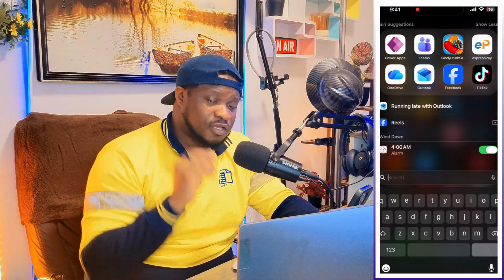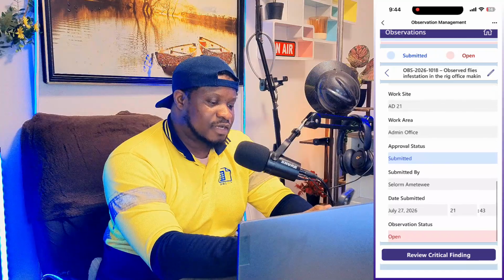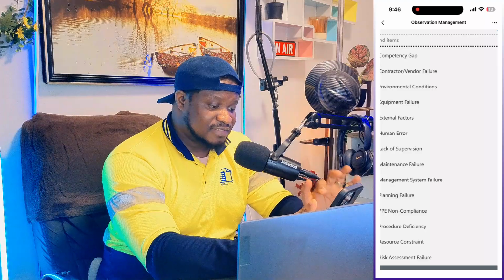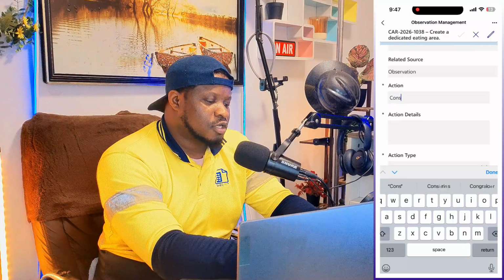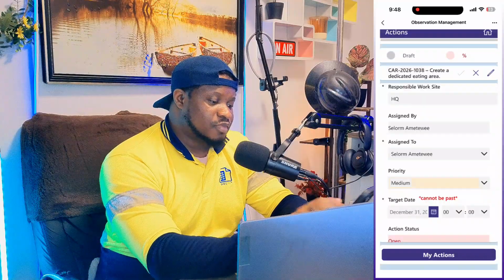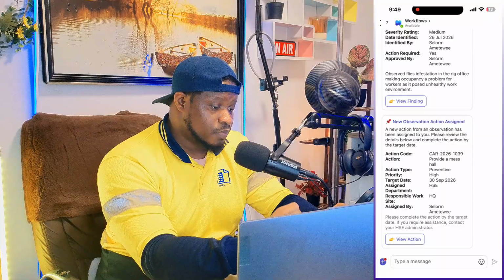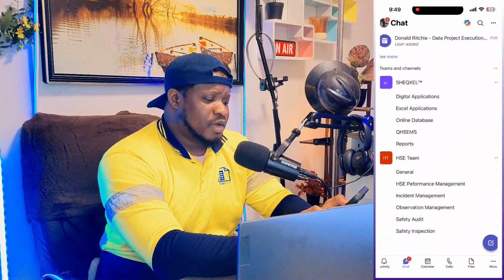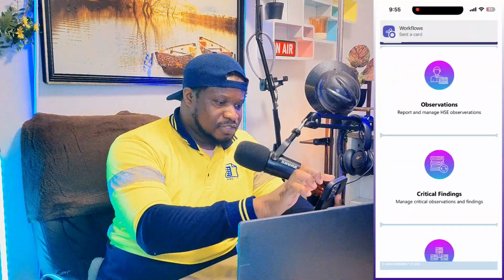HSE Observation Reporting on Mobile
📱🦺 **HSE Observation Management—Now in Your Pocket**

What if your entire observation management process could happen from your phone?

In this video, I showcase the **mobile experience** of the **SHEQXEL HSE Observation Management Application**, demonstrating how frontline workers, supervisors, and HSE professionals can manage the complete observation lifecycle directly from **Microsoft Teams**.

Here's the journey:

👀 Report safety observations on-site in seconds
🚨 Escalate high-risk observations into **critical findings**
🔍 Perform **root cause investigations**
📝 Create and assign corrective actions to action owners
📧 Trigger automated **email notifications**
💬 Receive real-time **Microsoft Teams notifications** throughout the workflow

All of this happens within **Microsoft Teams Mobile**, giving your workforce secure access to HSE processes wherever they are—on the plant, in the field, or on the move.

Built on the **Microsoft Power Platform**, the solution combines **Power Apps, Dataverse, Power Automate, Power BI, and Microsoft Teams** to deliver a connected, governed, and collaborative HSE ecosystem.

The result? Faster reporting, improved accountability, real-time collaboration, and a fully digital observation management process.

This is how modern organizations are transforming HSE with technology.

📊 **Microsoft Power BI for HSE Data Analytics (1-on-1 Coaching):**

📈 **Need a custom tracker, dashboard, or HSE digital solution?**
👉 Data Visualization Services:

🏢 **Looking to digitize your QHSEMS and achieve ISO compliance?**
👉 Digital ISO QHSE Management System:

**SHEQXEL Digital Solutions — empowering safer workplaces with mobile-first HSE applications built on the Microsoft Power Platform.** 🚀📊